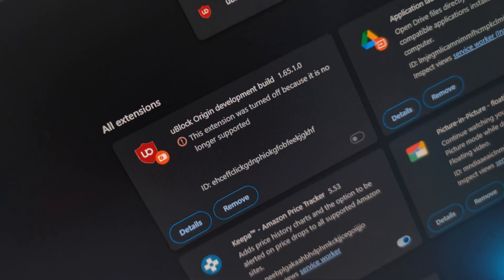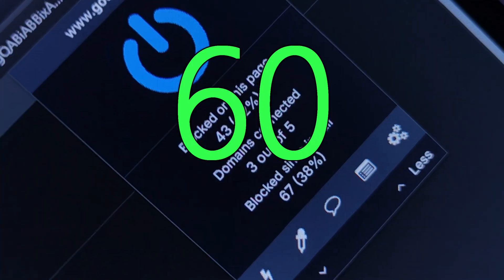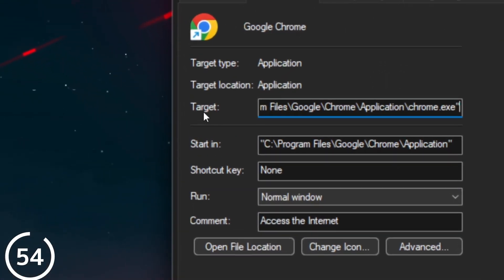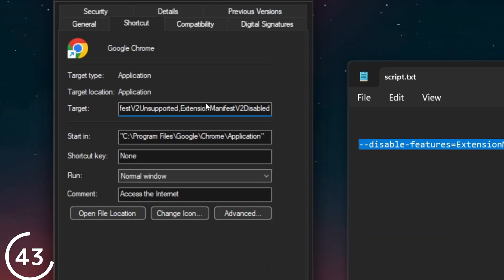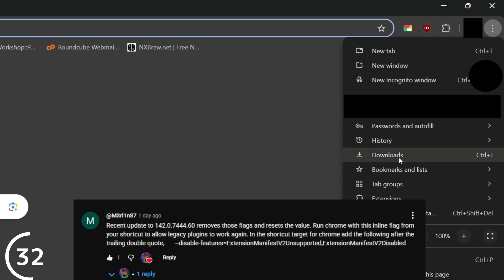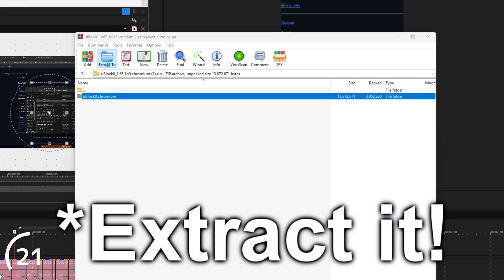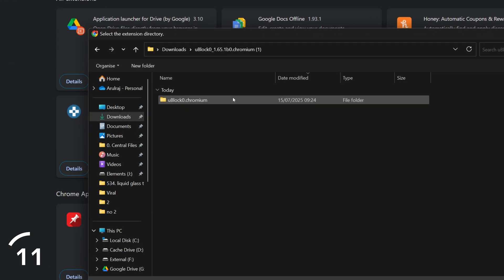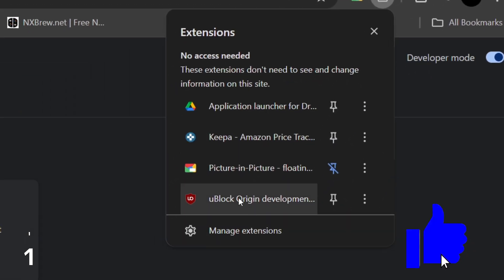NEW: How to Fix uBlock for Chrome 142 - SUPER QUICK Guide - NOV 2025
🚨 Chrome’s November 2025 update is causing uBlock Origin and other ad blockers to break. But we cant be having that ...so here in 60 Seconds im going to show you how to bring uBlock back to action on chrome version 142. Heres a NEW Ublock Chrome FIX for you guys!

COPY & PASTE the following into your Chrome Shortcut:

--disable-features=ExtensionManifestV2Unsupported,ExtensionManifestV2Disabled

NOTE: Now every time you launch chrome, make sure to use this same shortcut you edited

Its a SUPER Quick Guide on how to fix ublock adblocker on chrome!

Custom live wallpapers to match your Galaxy vibe.